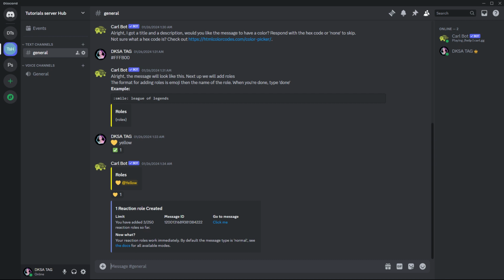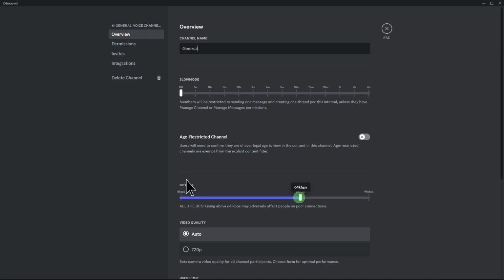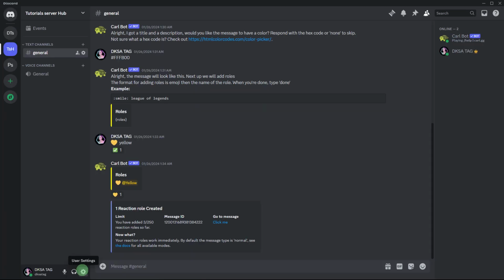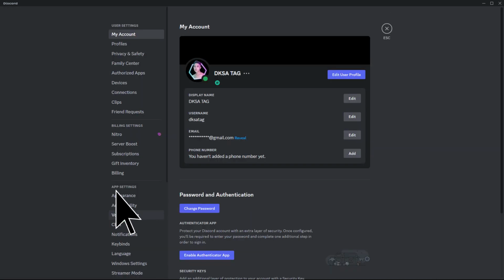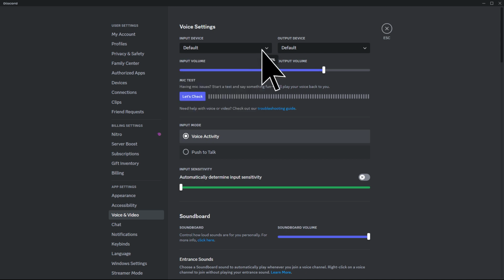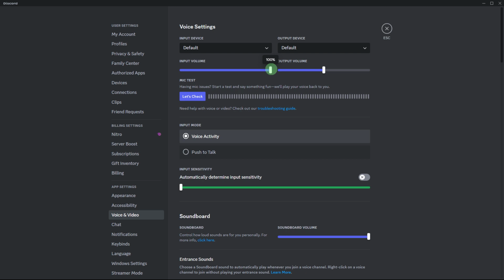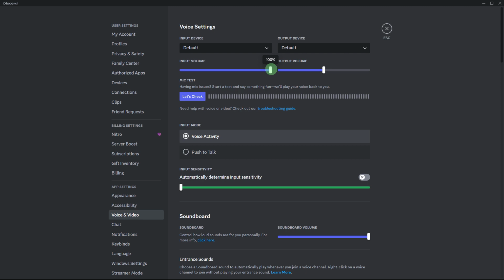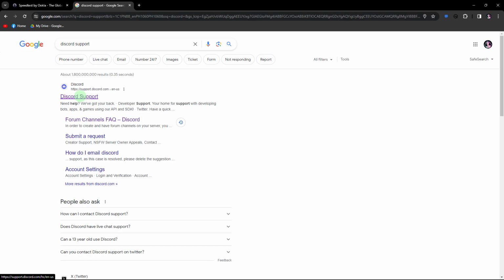How To Fix Laggy Mic On Discord (Quick & Easy)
In this guide, you will see how to fix laggy mic on Discord. Having a voice lag can disrupt live conversations and can throw off the flow of streaming. Use the methods shown in the video and you can solve the Discord laggy mic issue and have more smooth conversations.